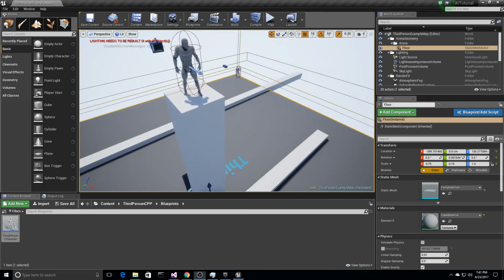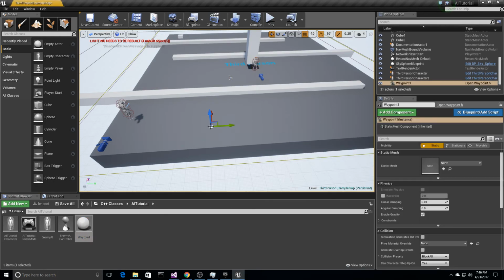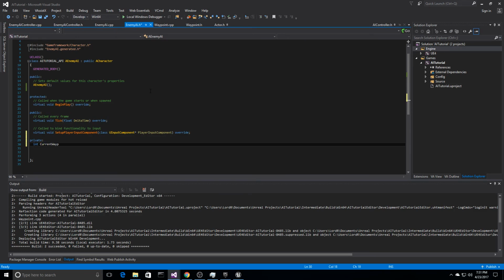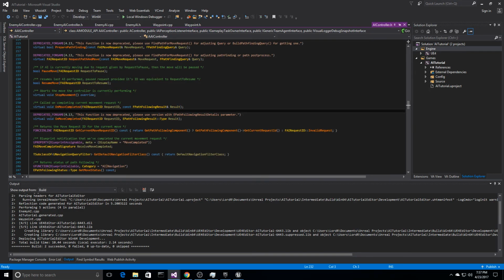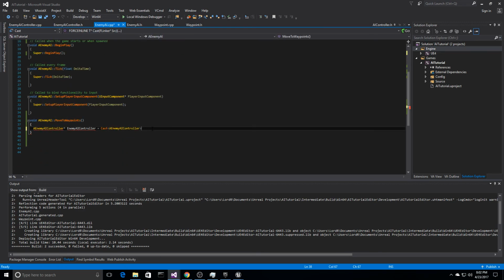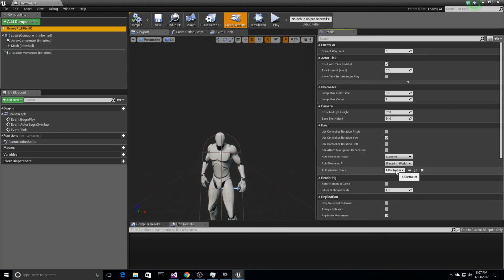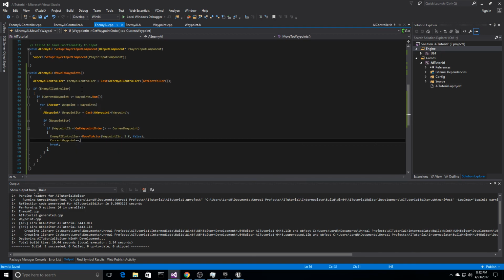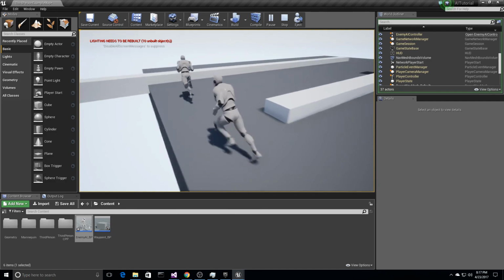Unreal AI Movement with Waypoints (c++)